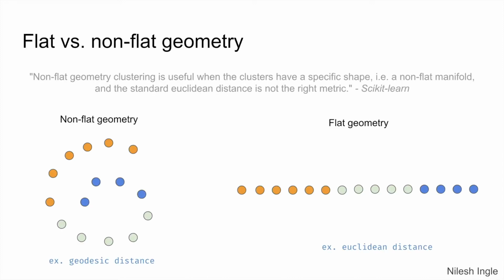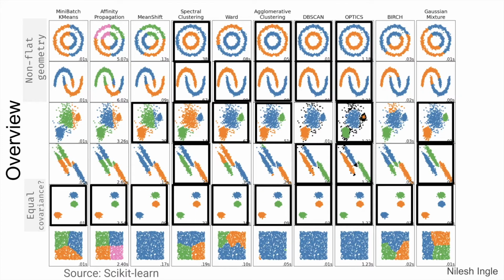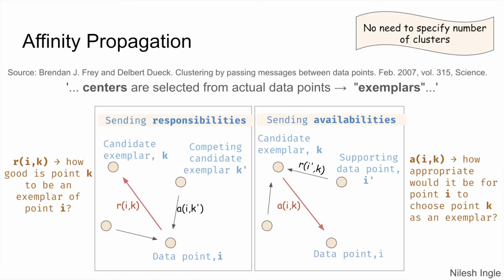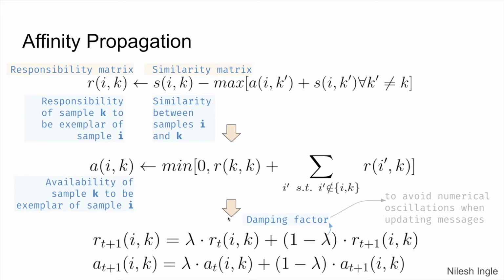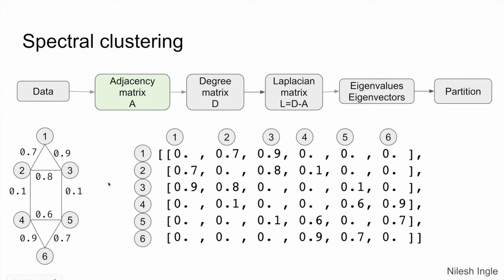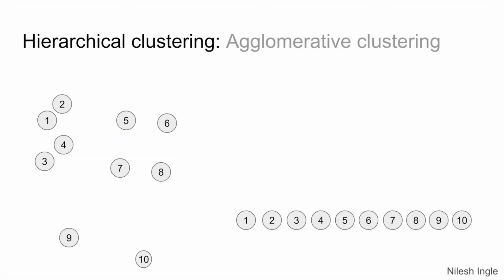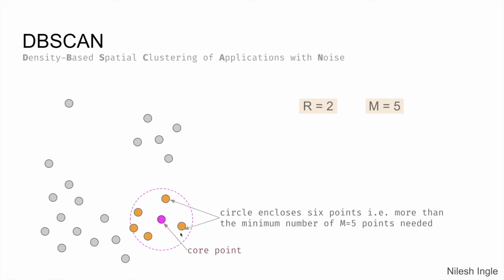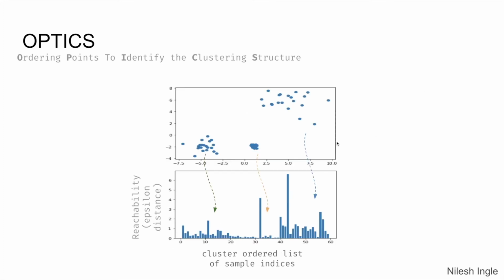#107: Scikit-learn 104:Unsupervised Learning 8: Intuition for Clustering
The video discusses intuition of clustering methods from Scikit-learn in Python.

Timeline
(no coding)

00:00 - Startt / Outline of video
01:01 - Overview: Flat vs. non-flat geometry
01:34 - Overview: Inductive vs. transductive
01:59 - Overview: visual comparison of clustering methods
05:05 - Clustering: K-means
07:07 - Clustering: K-means++
07:56 - Clustering: Mini batch K-means
08:36 - Clustering: Affinity propagation
12:43 - Clustering: Mean shift
15:08 - Clustering: Spectral clustering
19:11 - Clustering: Hierarchical clustering
20:15 - Clustering: Agglomerative clustering
22:54 - Clustering: DBSCAN (Density-Based Spatial Clustering of Applications with Noise)
26:07 - Clustering: OPTICS (Ordering Points To Identify the Clustering Structure)
29:00 - End: continued in Part 2